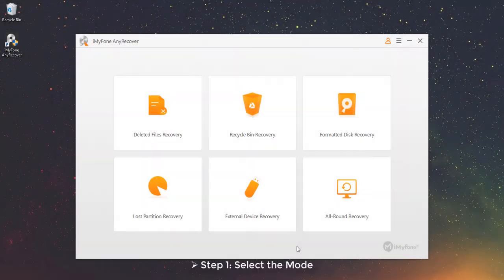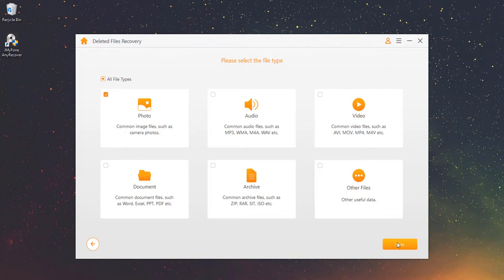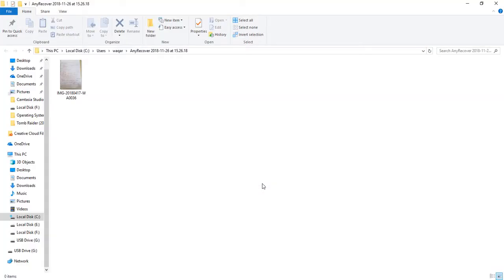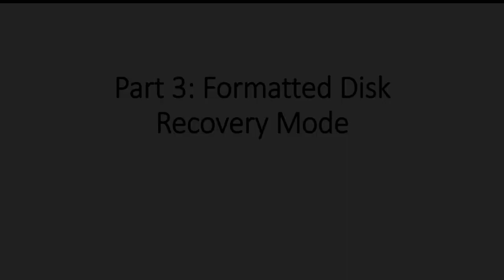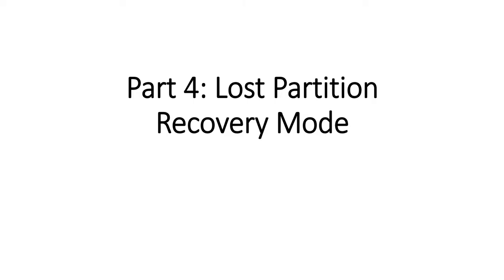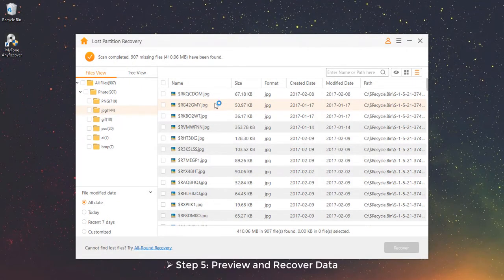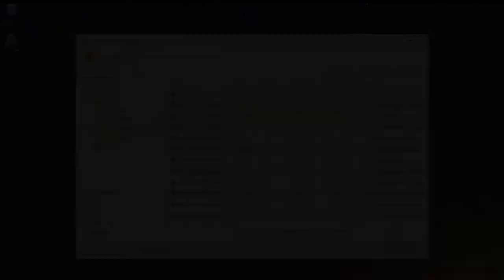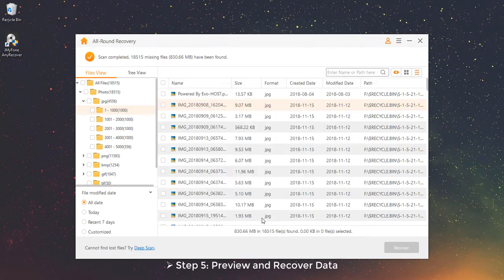iMyFone AnyRecover - To Recover Deleted Files on PC/External Drives/SD Card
AnyRecover is the best data recovery software to recover your lost or deleted files just in a few minutes. iMyFone releases new brand data recovery software